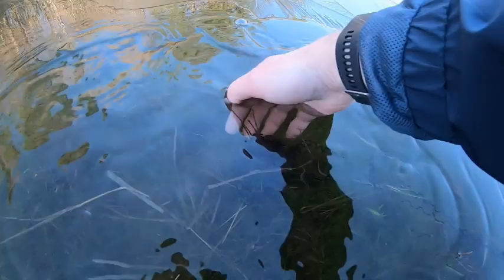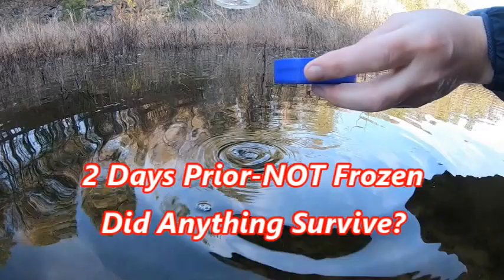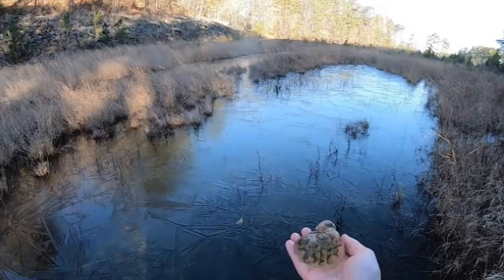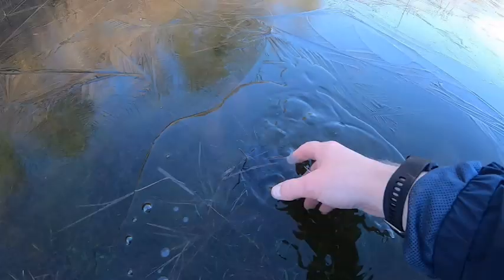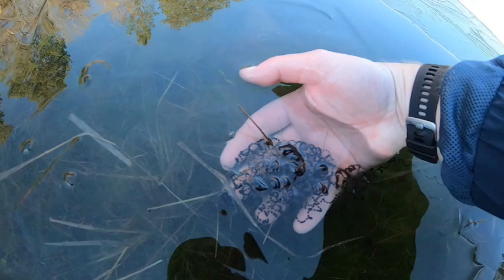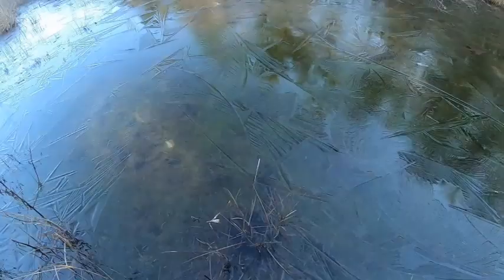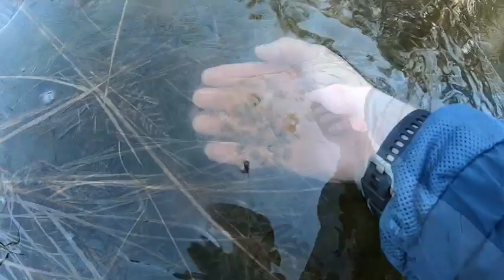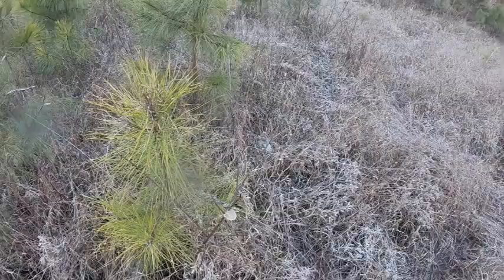Herping Unexpected Tadpoles, Toad Eggs, Frog Eggs and more Salamander Eggs 🐸👀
Tadpoles, Salamander eggs, frog eggs, toad eggs and so many other surprises in this frozen pond!  Lots of underwater camera views and footage of Amphibians-Wood Frogs, Frogs, Salamander Eggs and more!
Spring brings crazy weather when herping in the woods. Join me as we take a look underwater to see how the frogs, salamanders, tadpoles and other creatures get along when it FREEZES over!